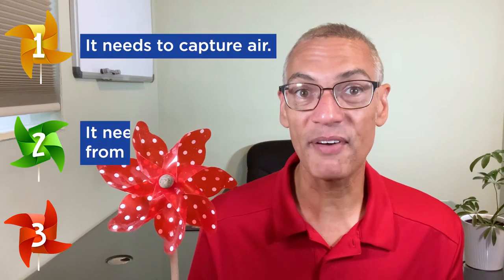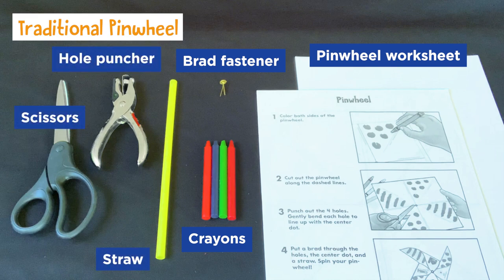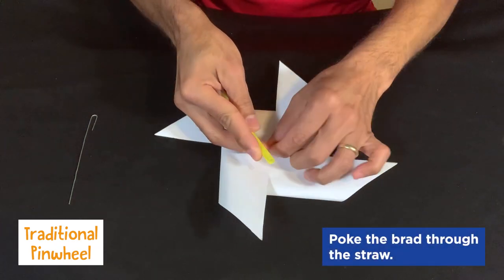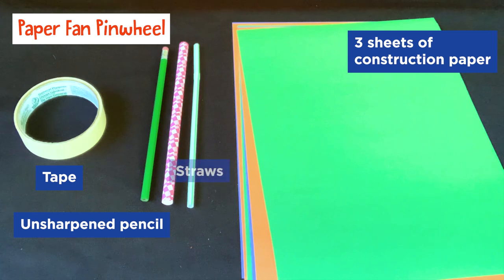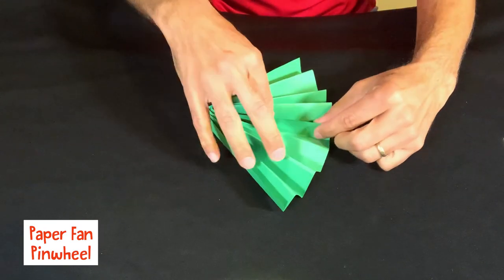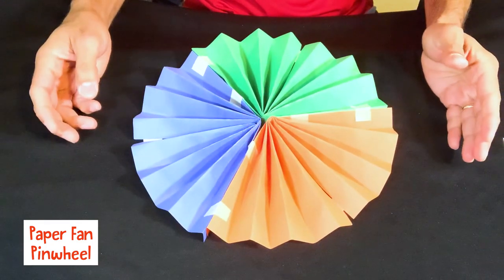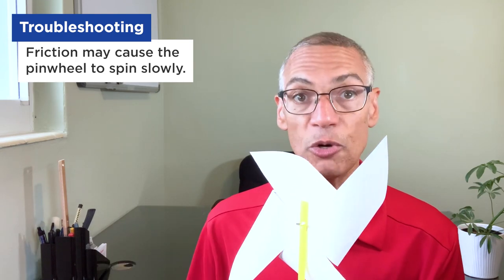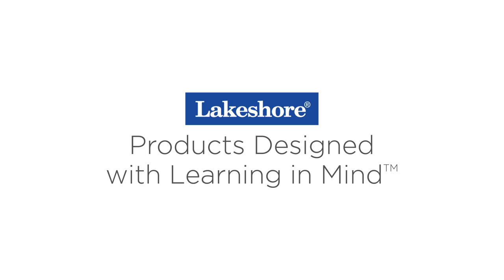Exploring the Science of Pinwheels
Looking for a resource to ensure you and your child get the most out of learningathome? LakeshoreLearning is here to help…with our Tips & Tricks for Learning at Home video series! In this video, we explore science with DIY pinwheels!

Take science for a spin—with pinwheels kids make themselves! Join Lakeshore’s Ron as he walks you through hands-on pinwheel crafts and how various pinwheel designs work with airflow!